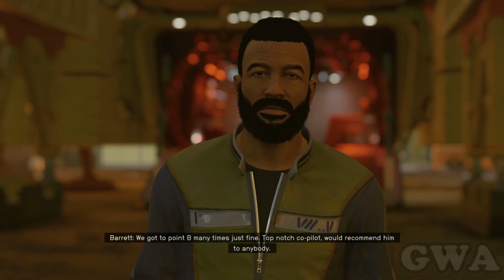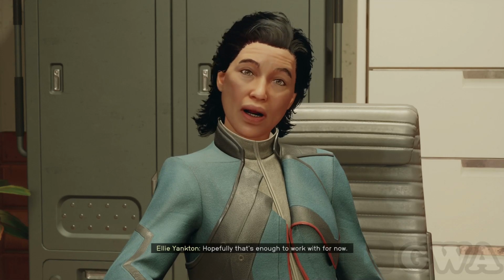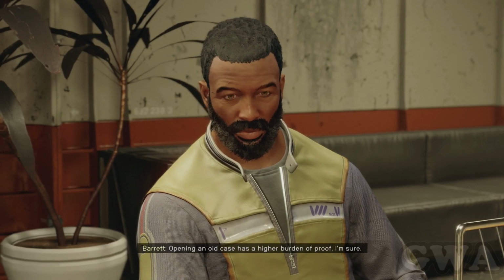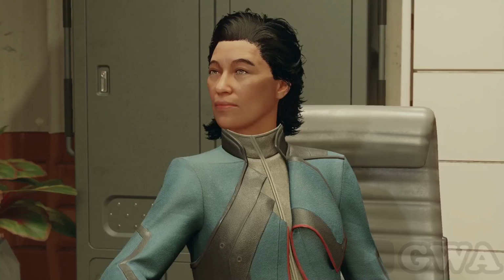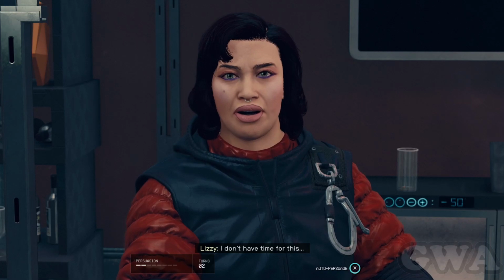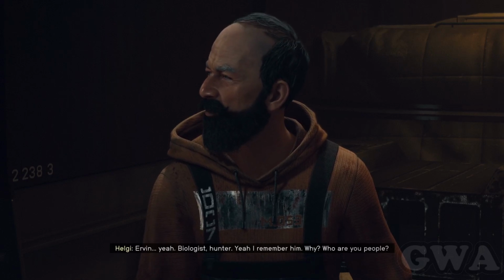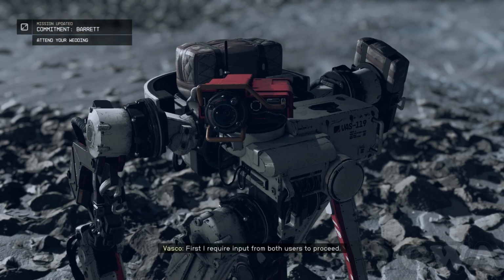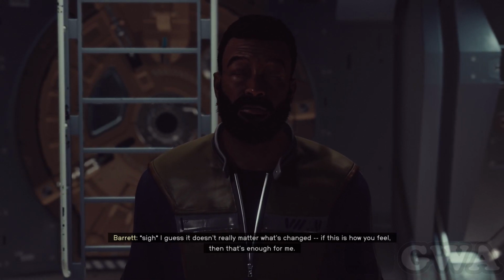Starfield How to Romance Barrett (Marriage Guide)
Starfield How to Romance Barrett. Starfield Barrett Romance Guide. Starfield Barrett Relationship Guide. Starfield Starcrossed - Reach Maximum Relationship Level with a Companion (Barrett)

[00:00] How to Romance Barrett In Starfield
[01:46] Barrett Mission Quest - Breach of Contract
[43:48] Barrett Commitment Mission
[46:53] Barrett Commitment Ceremony
[51:52] How to End the Commitment with Barrett